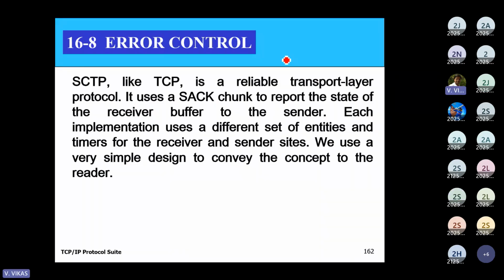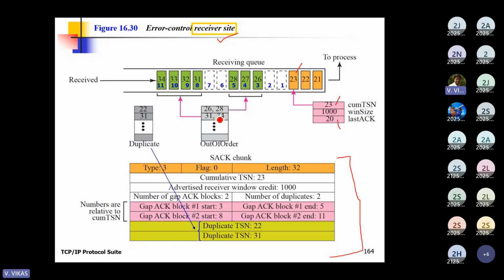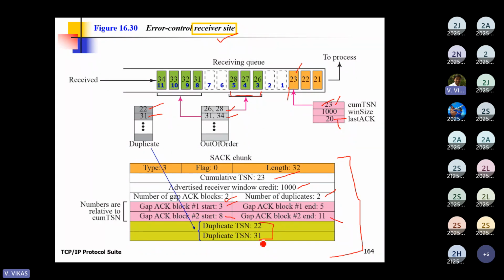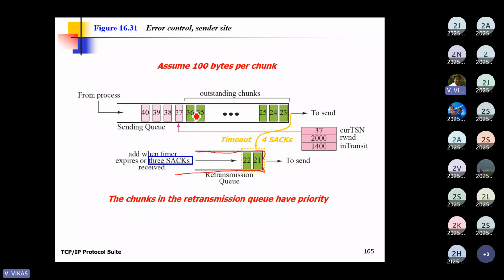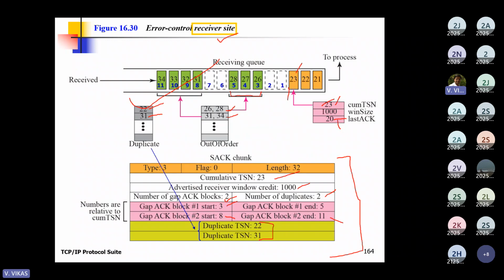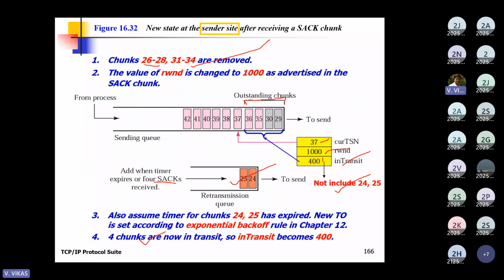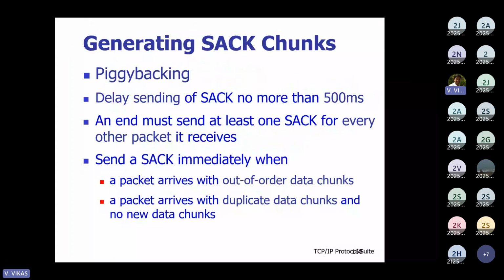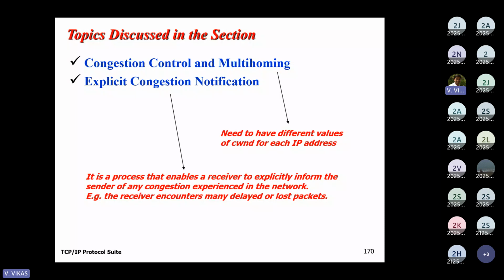III BTECH II SEM Principles Of Computer Networks 2023/05/22 SCTP Error control, Congestion control